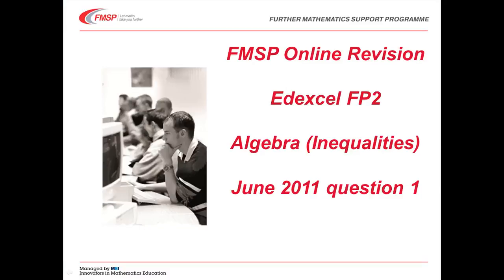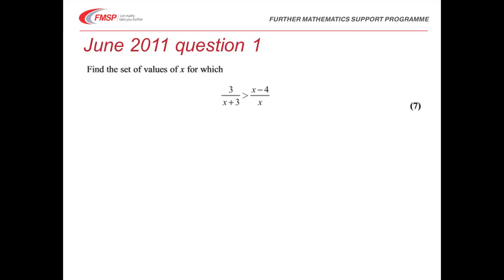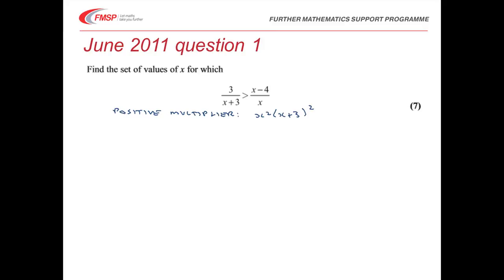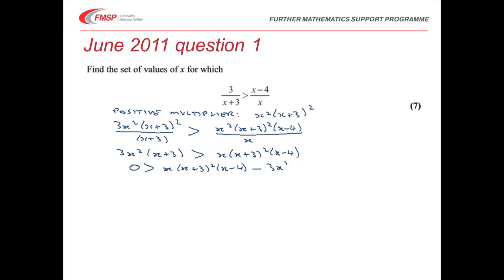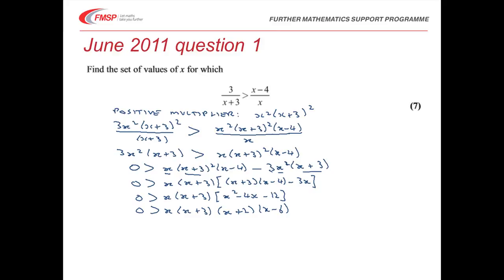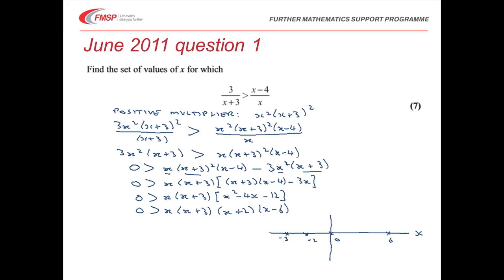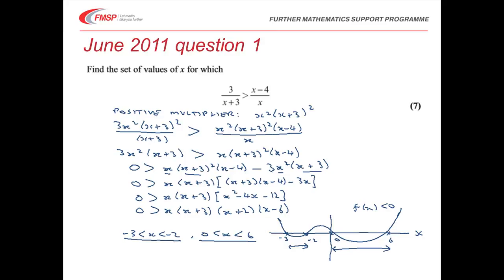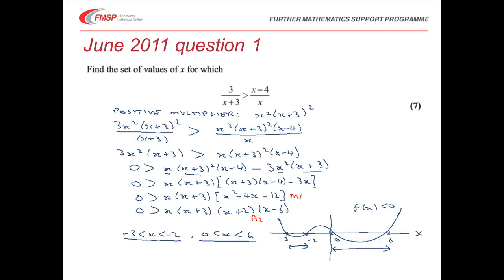FMSP Revision: Edexcel FP2 June 2011 Qu1